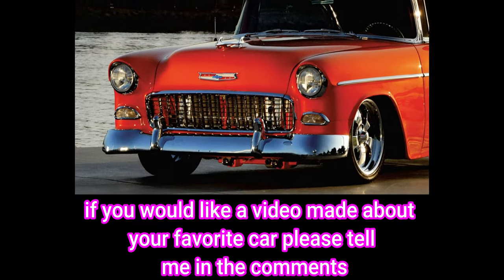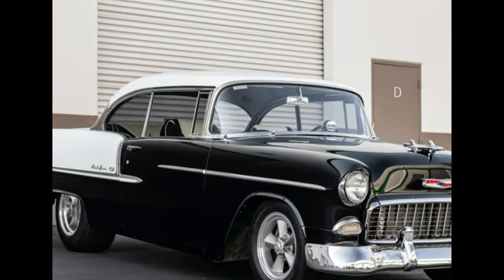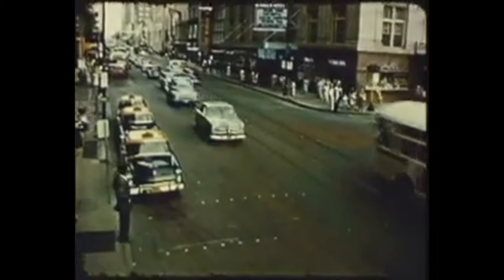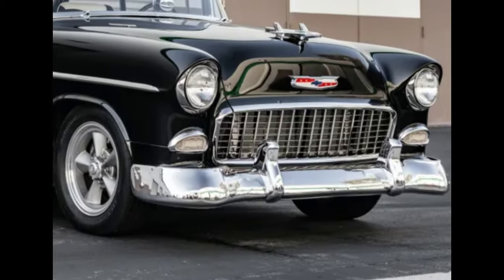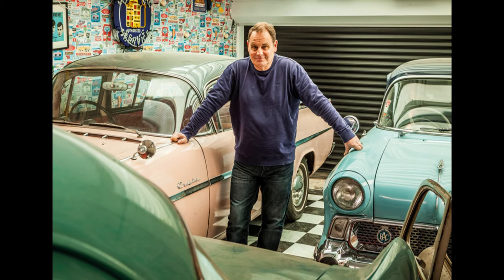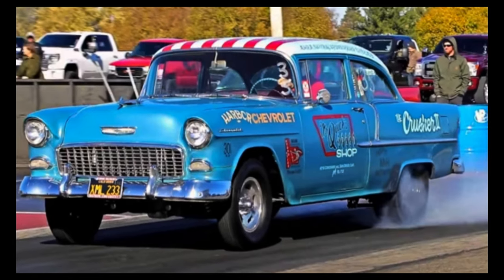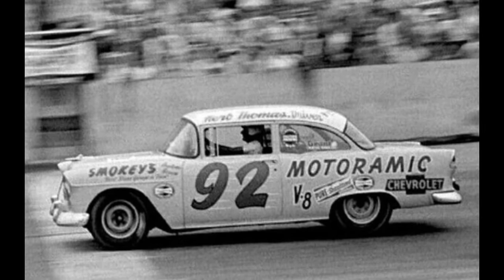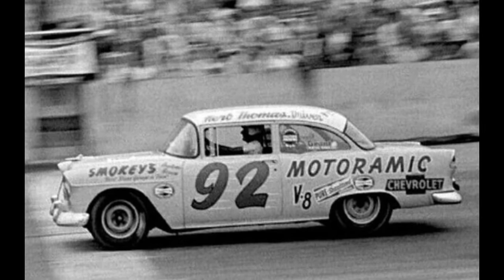What you didn't know about the 1955 Chevy Two-Door - 1955 chevy hard top - 1955 chevy hotrod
Join us as we explore the rich legacy of the 1955 Chevy Two-Door. This classic car, also known as the 1955 Chevy Bel Air, is a true gem in the automotive world. In this video, we'll delve into the unique design elements of the 1955 Chevy Bel Air Hardtop, including its body style, grille, and tail fins. We'll also discuss the car's performance capabilities and powertrain options. You'll learn about the car's development and production history, and its impact on popular culture as well as on shaping the American automotive landscape. We will also cover the process of restoring a 1955 Chevrolet Two-Door and the challenges involved. We will give tips and advice for maintaining and preserving a classic car. Additionally, we will explain how the car's value has changed over time and what factors influence its value today. We will also be discussing the car's racing history if any and its performance on the track. Lastly, we will be comparing the 1955 Chevy Two-door with other cars of the same era and sharing our personal experiences and opinions about the car, like driving, owning and maintaining it